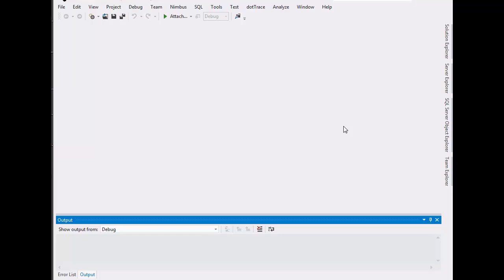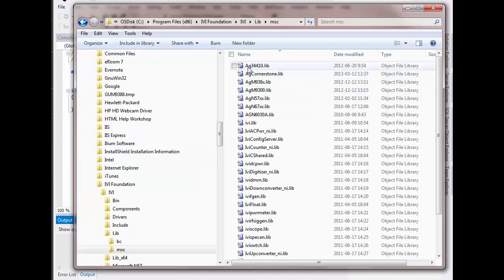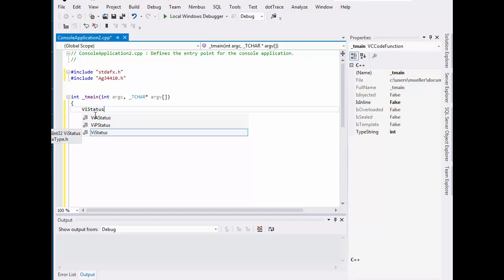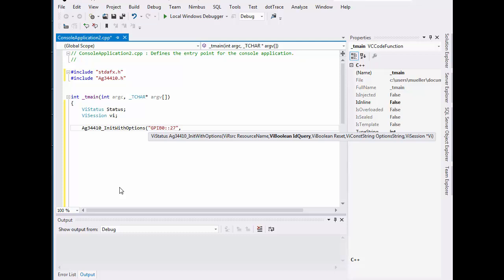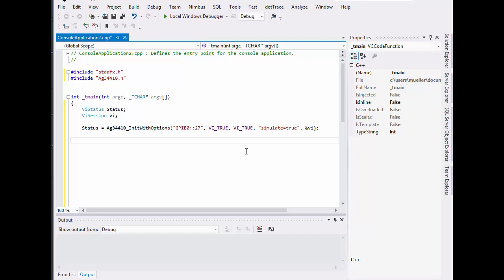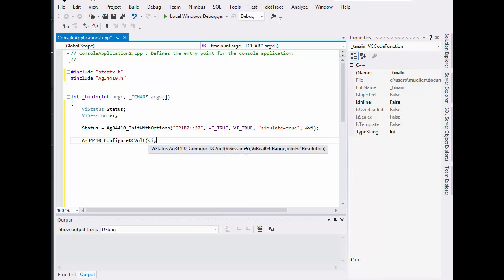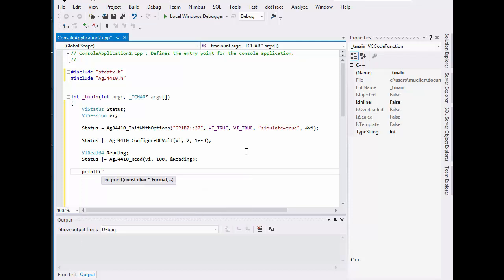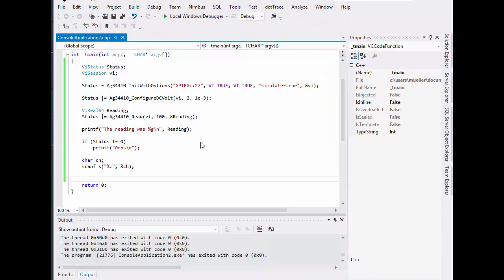IVI C Demo HD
The IVI C Demo HD is part of the IVI Instrument Driver Fundamentals Course.